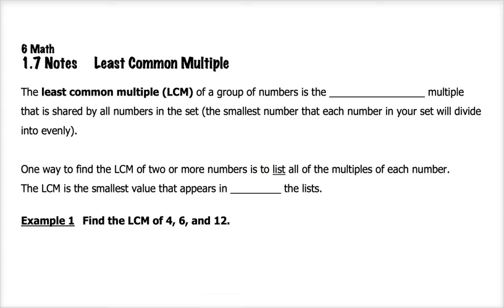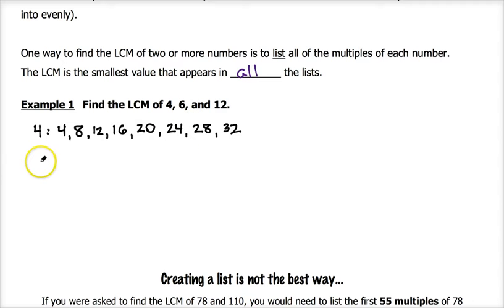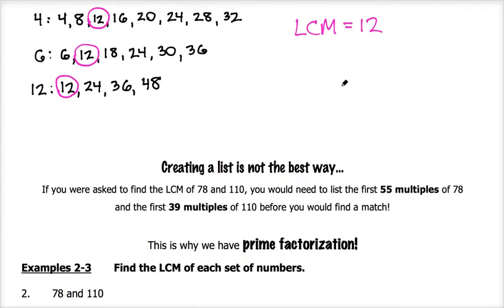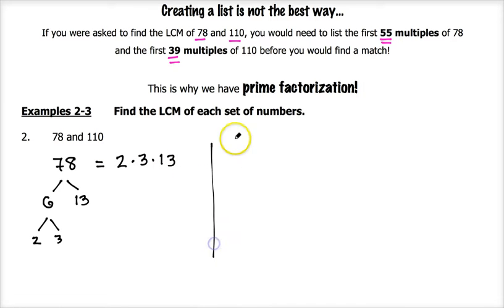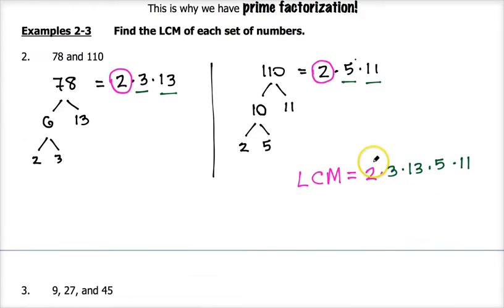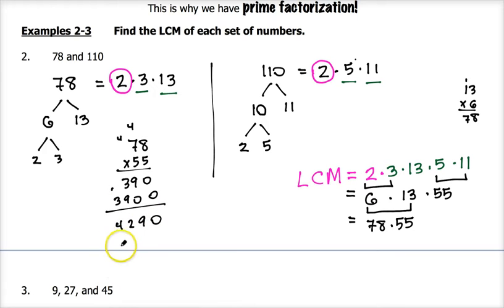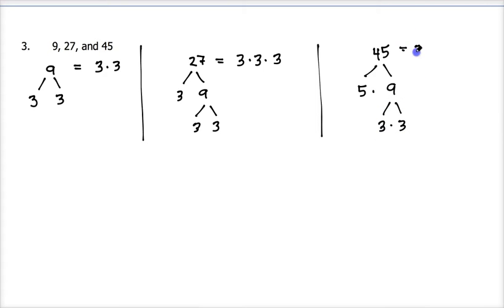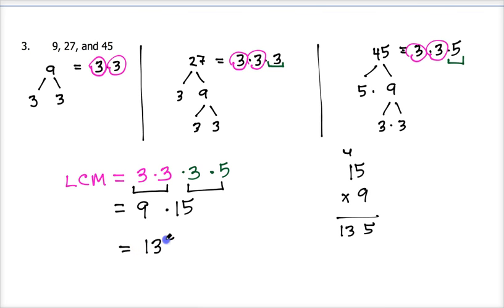1.7 Least Common Multiple